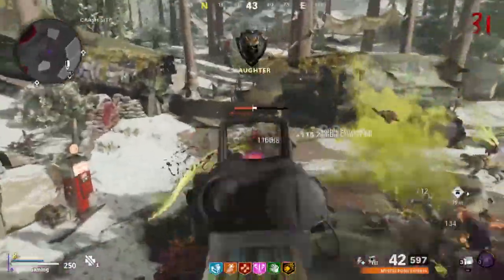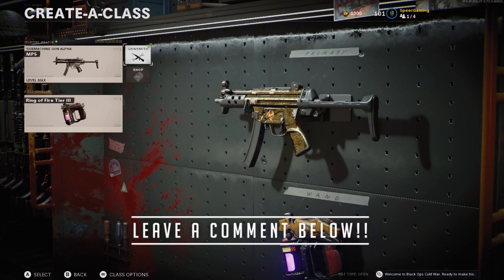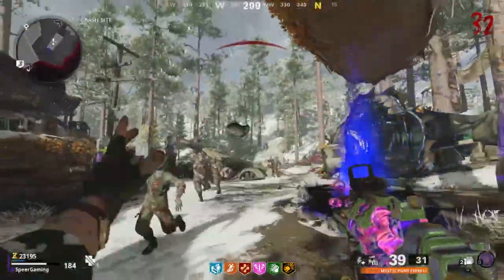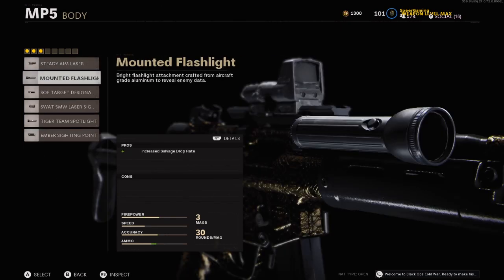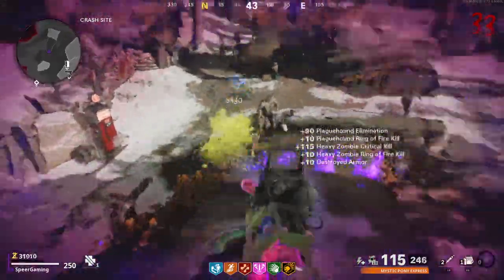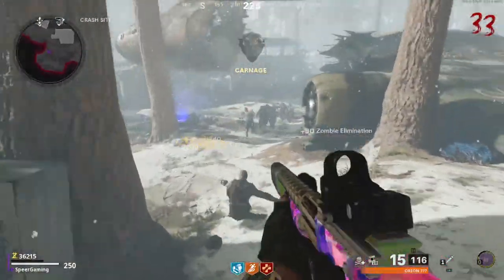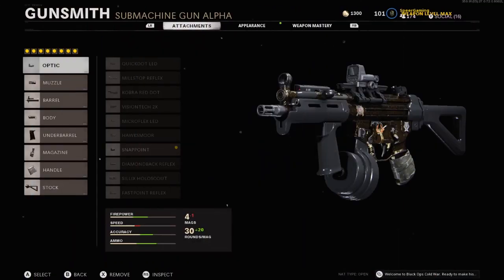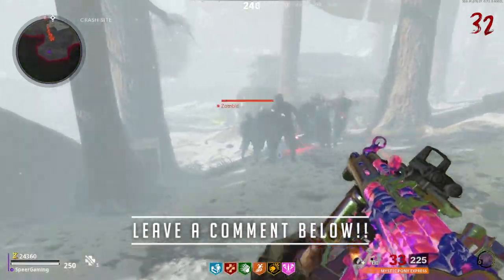Black Ops Cold War | Best MP5 setup for Zombies - Weapon Guide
In this video I will go over what I think is the best setup for the MP5 in Black Ops Cold War Zombies. This video we will go over all the attachments when you hit max level for the MP5 and over the best attachments for the weapon in zombies on Black Ops Cold War.

Intro- 0:00
Upgrade SMG skills - 0:29
Best Optics for MP5 - 1:16
All Muzzles for MP5 - 1:39
All Barrels for MP5 - 2:26
All Bodies for MP5 - 3:11
All Underbarrels for MP5 - 4:00
All Magazines for MP5 - 4:33
All Handles for MP5 - 5:32
All Stocks for MP5 - 6:03
Best MP5 setup for Zombies - 6:36